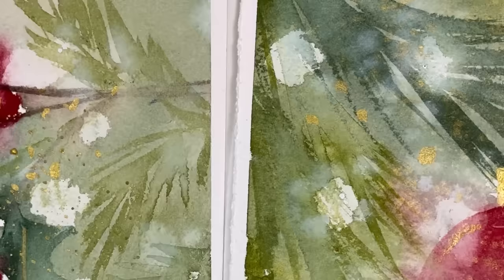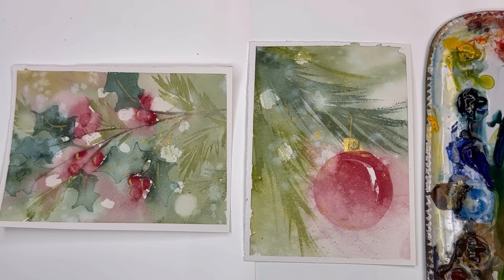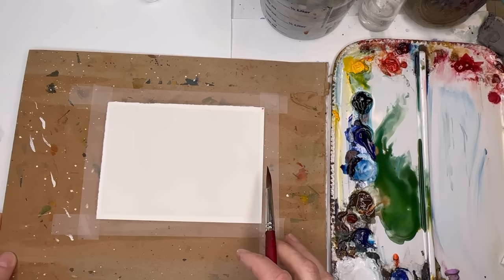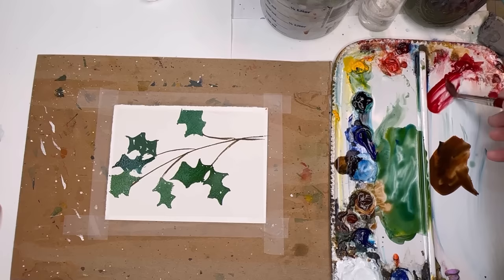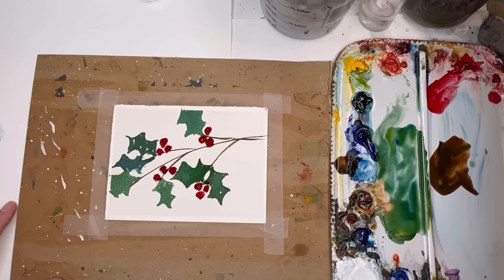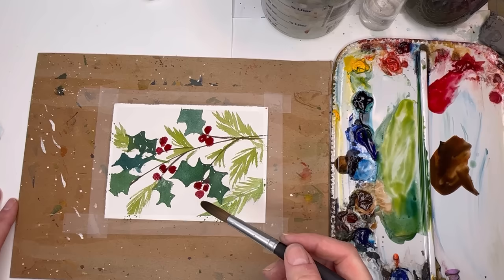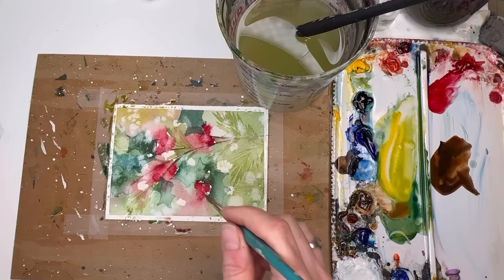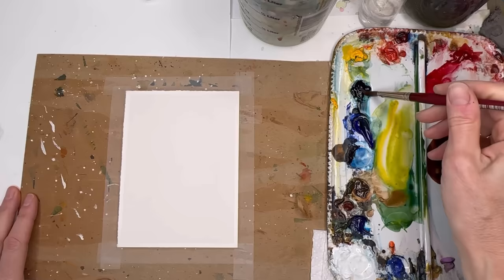Watercolor Bokeh & 1 other technique for amazing Holiday cards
EASY & Fun Watercolor Christmas Cards - this is for any skill level!

Supplies:
holbein watercolor: , ,   Prussian blue ,  ultramarine blue, cadmium red light  , cadmium yellow deep, peacock blue, , burnt umber, burnt Sienna , paynes gray,
Princeton no 8  long round  velvet touch series , Princeton no. 12 neptune series brush , stiff brush
arches     100% cotton cold press paper  4x6"

Ellen